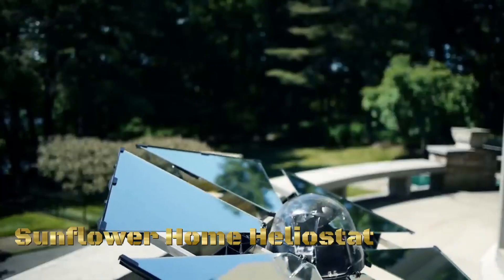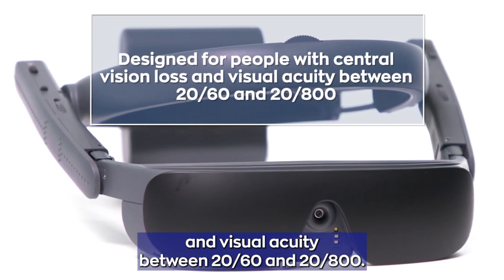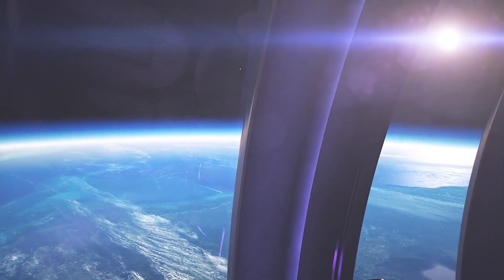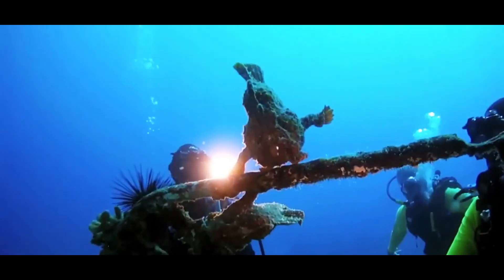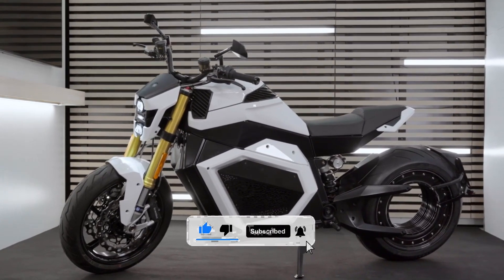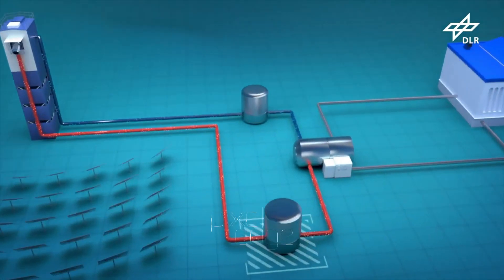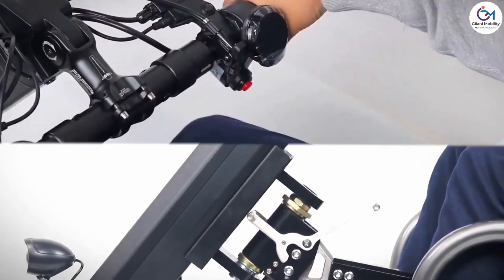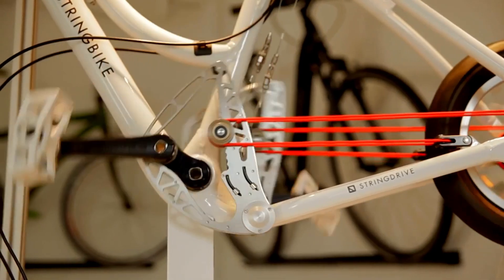Innovate or Perish: Amazing Inventions Defying Limits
🚀🌐 Welcome to "Innovate or Perish: Amazing Inventions Defying Limits"! Prepare to be awe-inspired as we explore a collection of groundbreaking inventions that have not only defied limits but have set new standards in innovation.

💡 In this video, you'll witness:

Trailblazing Technologies: Discover inventions at the forefront of technological advancement.
Limit-Defying Creations: Explore how these inventions have pushed boundaries.
Innovative Breakthroughs: Uncover the stories behind these remarkable creations.
Game-Changing Solutions: Witness how these inventions are reshaping industries.
🔗 Dive deeper into the world of innovation with the timestamps provided below, and learn more about each amazing invention.

global.toyota/en